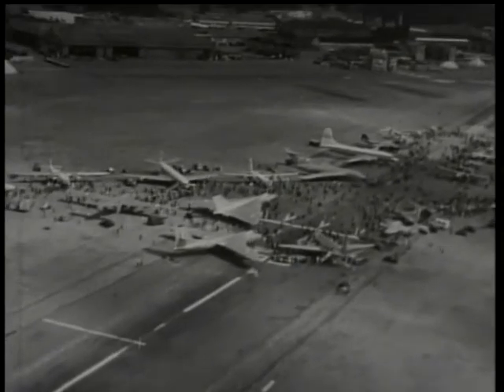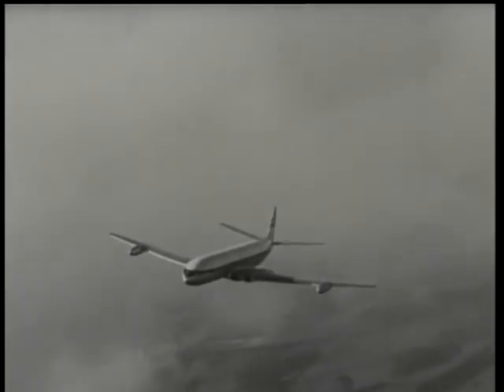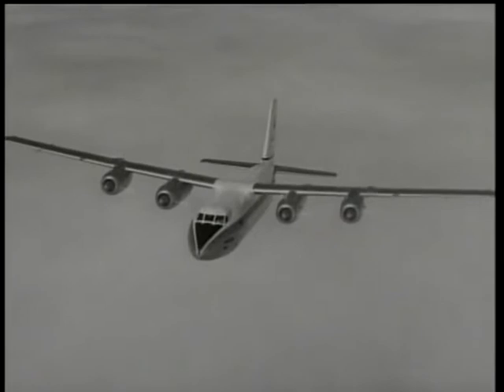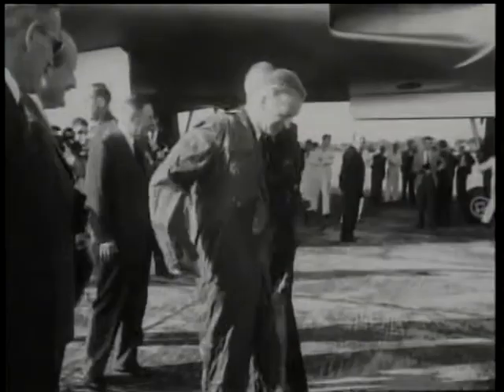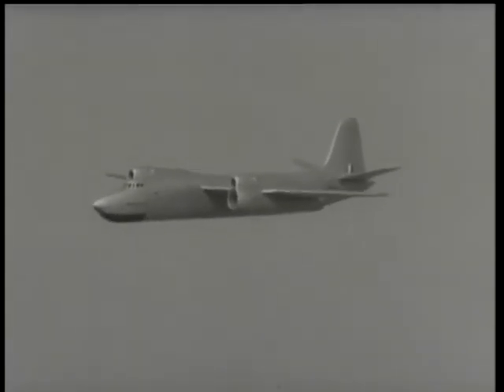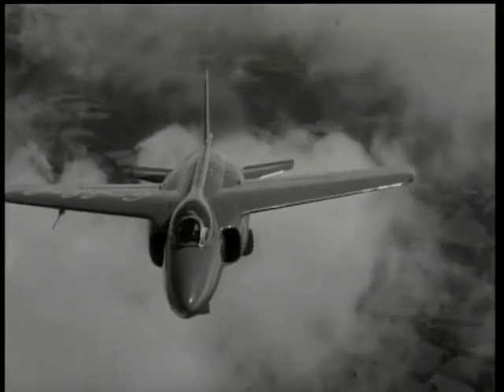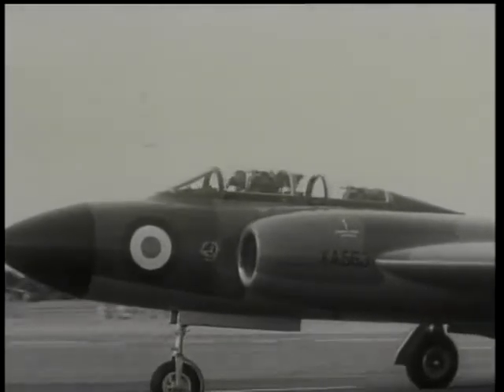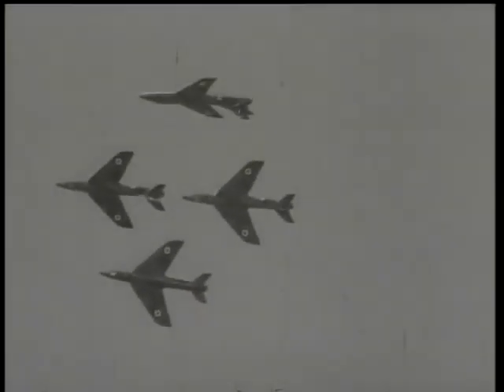Farnborough Air Show 1955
The Movietone coverage of Farnborough Air Show 1955.

Aircraft included:

De Havilland Comet
Scottish Aviation Pioneer
Vickers Viscount
Bristol Britannia
Handley Page Herald
Bristol Type 173
Fairey Ultra-Light
Fairy Jet Gyrodyne
Saunders Roe Skeeter 6
Avro Vulcan
Avro Shackleton
Short Seamew
Handley Page Victor
Vickers Valiant
Avro CF-100
English Electric P1
Folland Gnat
Fairy Delta 2
Gloster Javelin
Hawker Hunter